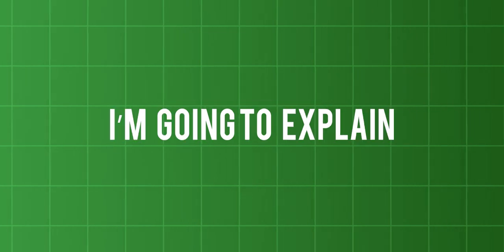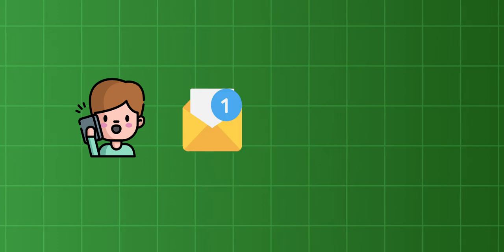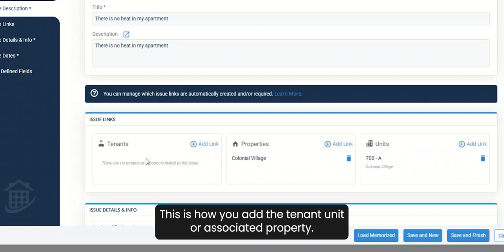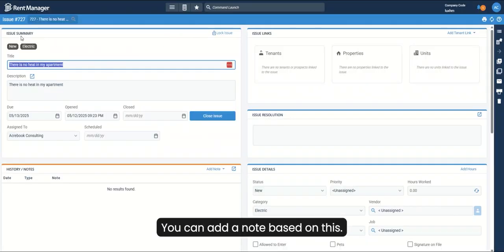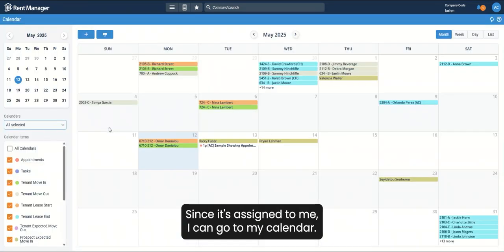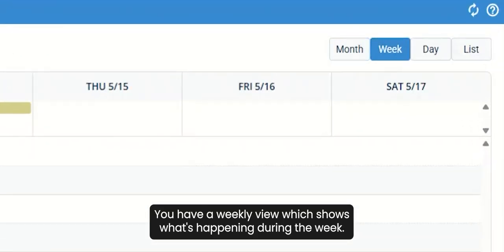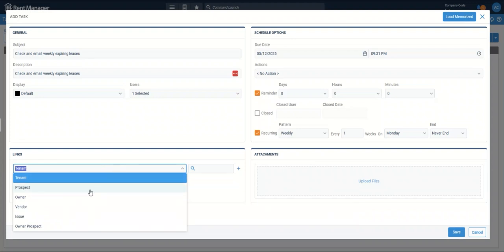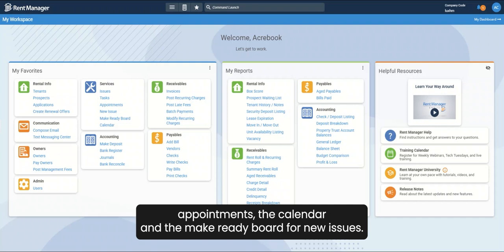How to manage Tasks, Issues and Appointments in Rent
📋 Effortlessly manage Tasks, Issues & Appointments in Rent Manager!
Stay organized by creating to-do lists, tracking maintenance issues, and scheduling appointments—all in one platform. Assign responsibilities, set due dates, and never miss a beat in your property management workflow! 💼📆